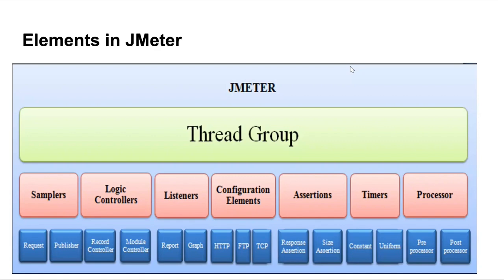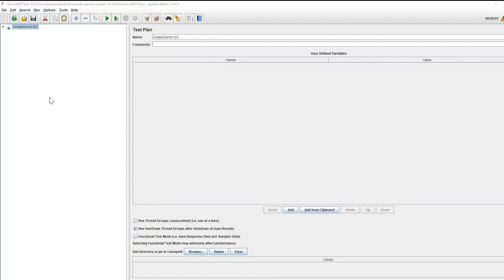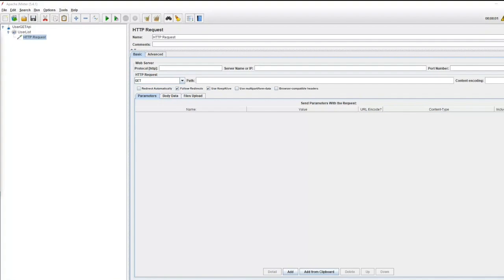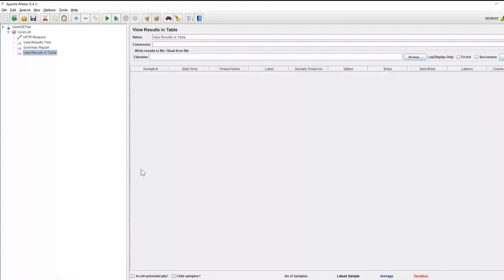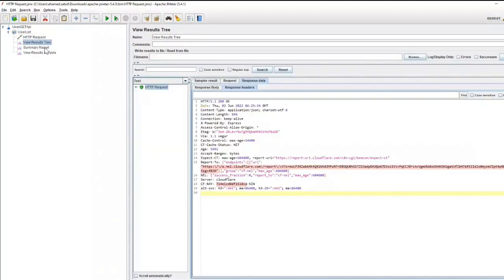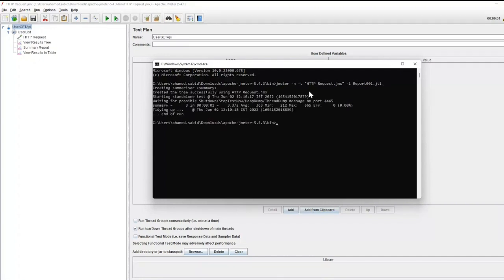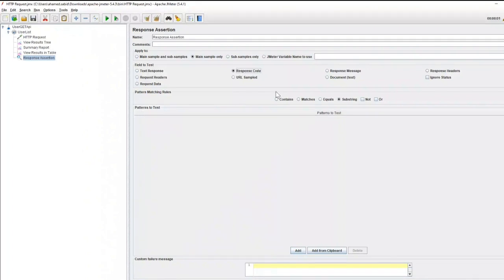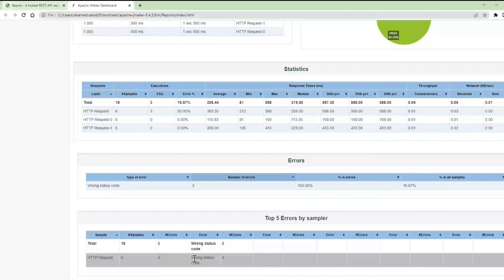#1 Performance Testing with Apache JMeter | Step-by-Step Tutorial for Beginners | Theory + Handson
Performance Testing with Apache JMeter | Step-by-Step Tutorial for Beginners

Welcome to this detailed tutorial on Performance Testing using Apache JMeter! In this video, you’ll learn how to create your first test plan, simulate multiple users, and analyze performance metrics to ensure your application can handle real-world load scenarios.

🚀 Whether you’re an SDET, QA Engineer, Developer, or aspiring performance tester — this video is perfect for getting started with JMeter from scratch.

🧪 What you’ll learn:

What is Apache JMeter?

Installing and setting up JMeter

Creating a basic test plan

Adding Thread Groups, Samplers, and Listeners

Running the test and analyzing results

Best practices for performance testing